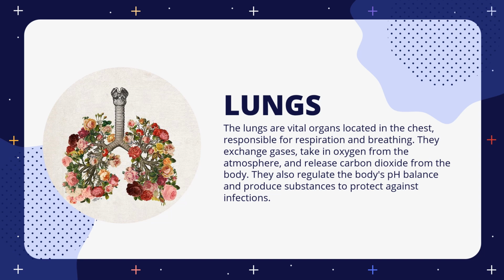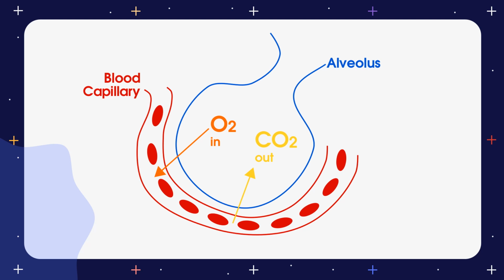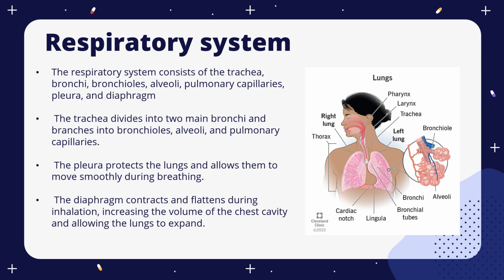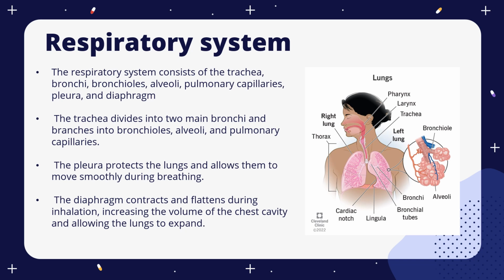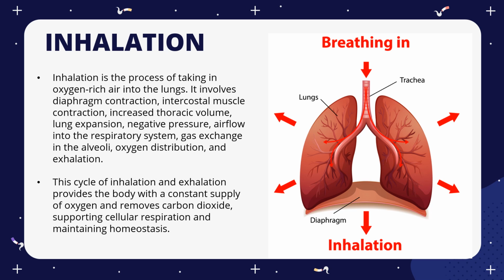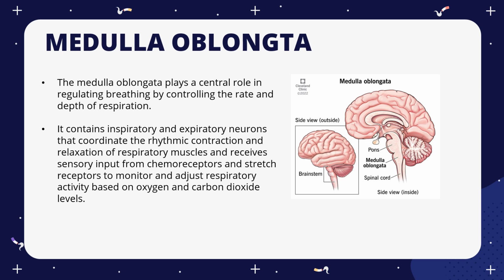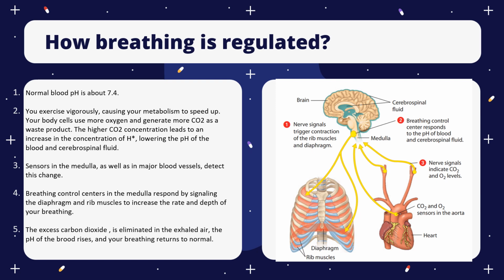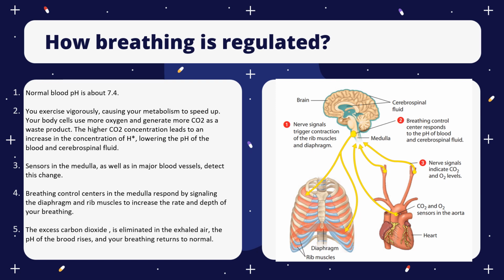LUNGS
In this captivating video, we delve deep into the intricate world of lungs, unlocking the secrets and marvels of this vital organ system. Join us on an enlightening journey as we explore the structure, functions, and extraordinary capabilities of the lungs.

Discover the remarkable process of respiration and learn how the lungs facilitate the exchange of oxygen and carbon dioxide, enabling our bodies to thrive. Witness the intricate network of bronchial tubes and alveoli, where oxygen enters our bloodstream and waste gases are expelled.

Uncover the fascinating ways in which our lungs adapt to various conditions, from the normal rhythm of breathing to challenging environments like high altitudes or polluted air. Gain a greater understanding of common respiratory disorders and the importance of maintaining healthy lungs.

Through captivating visuals and clear explanations, this video aims to educate and inspire viewers of all ages. Whether you're a student, a healthcare professional, or simply curious about the wonders of the human body, this immersive exploration of the lungs promises to leave you with a newfound appreciation for this remarkable organ system.

Don't miss out on this incredible voyage into the lungs' intricate world, and be sure to subscribe to our channel for more engaging and informative content on the marvels of the human body. Hit the play button and embark on this educational adventure now!